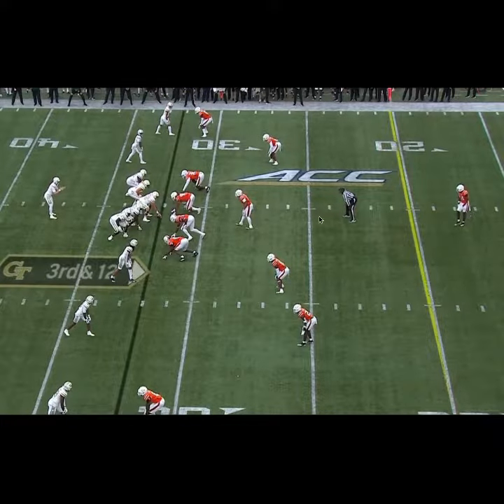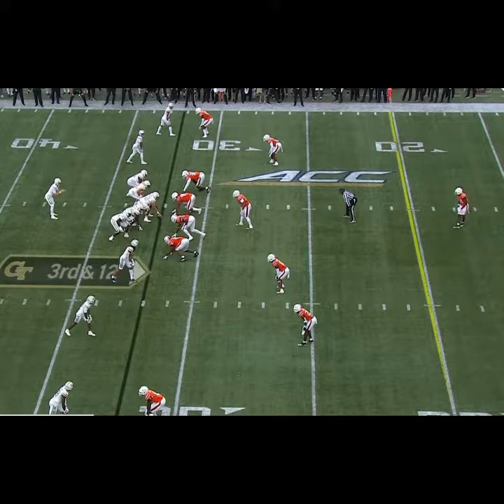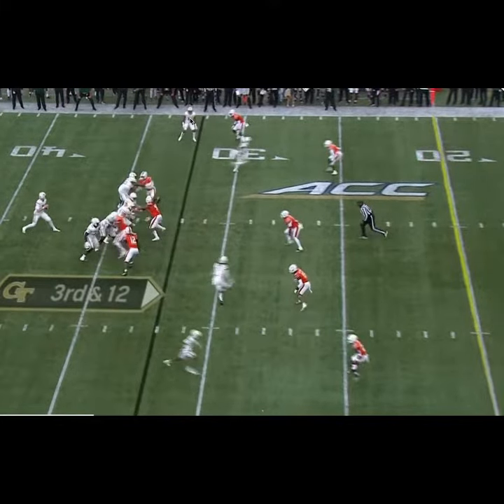How To Read The QB For More Interceptions!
Whether you're a rookie looking to master the basics or a seasoned player aiming for the next level, let's work together to achieve greatness.

🏈 Specify if you're interested in Defensive Back Drills, Football IQ strategies, or both!
🚀 Receive personalized content to take your game to the next level.